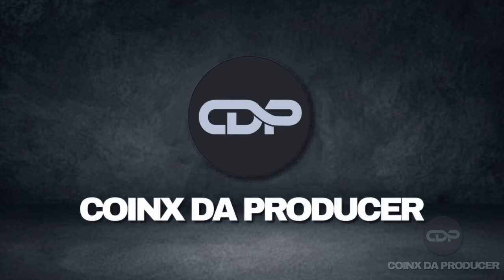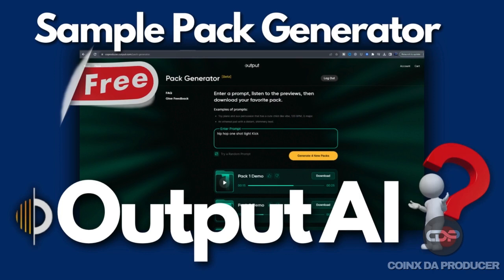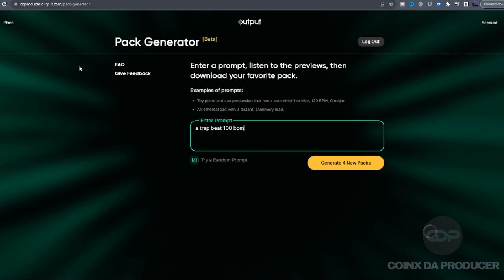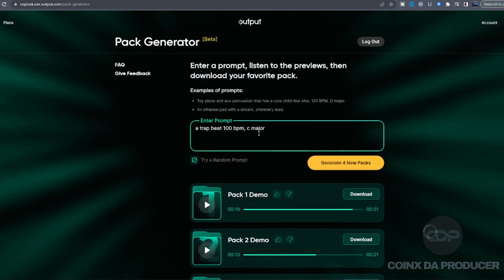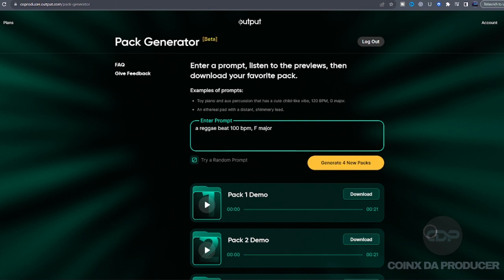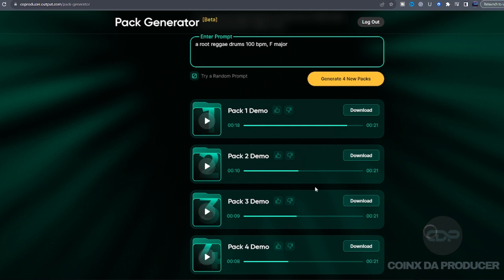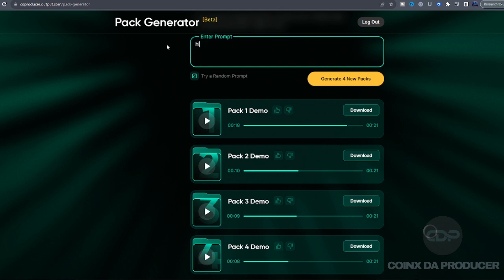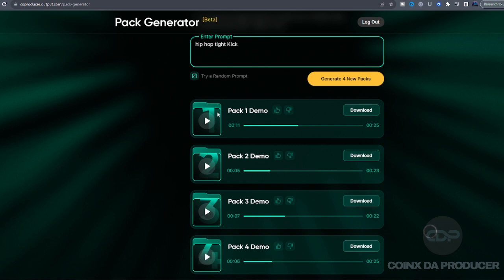Output Co Producer - Free Sample Pack Generator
Created by Output, the Pack Generator is a complimentary tool designed on Output's cutting-edge Co-Producer generative AI platform. Notably, Output's AI platform is unique in that it doesn't rely on copyrighted material. What sets Co-Producer apart from other AI music tools is its innovative blend of generative AI and authentic audio samples sourced directly from real musicians. Get ready to explore a whole new dimension of creativity with Output's Pack Generator!